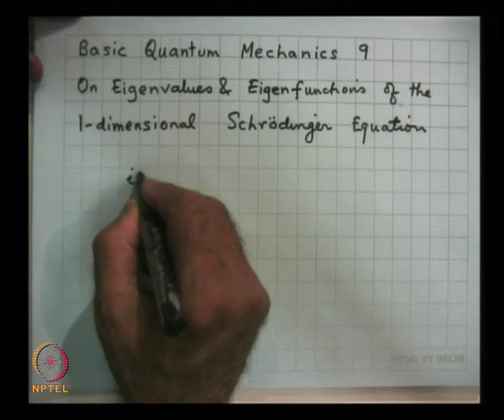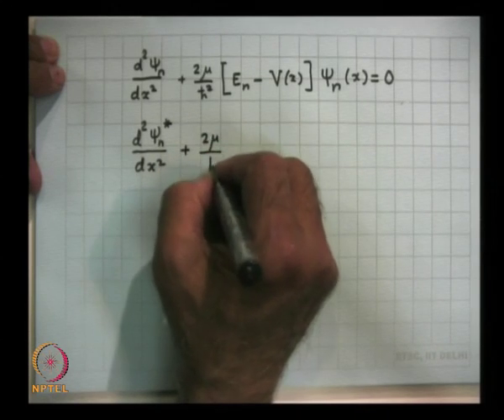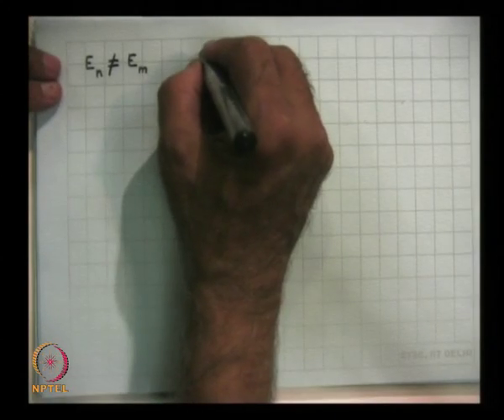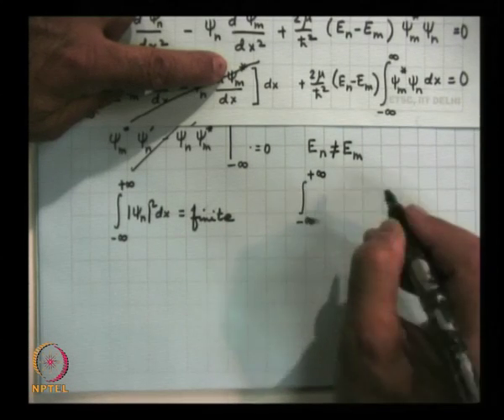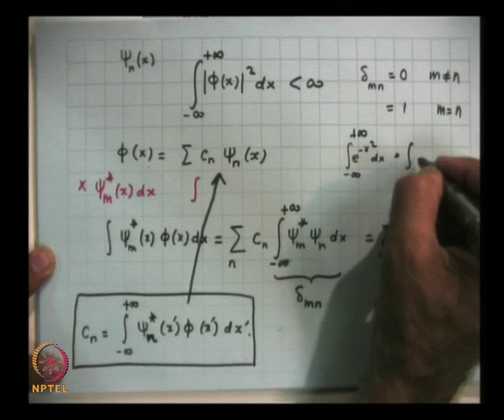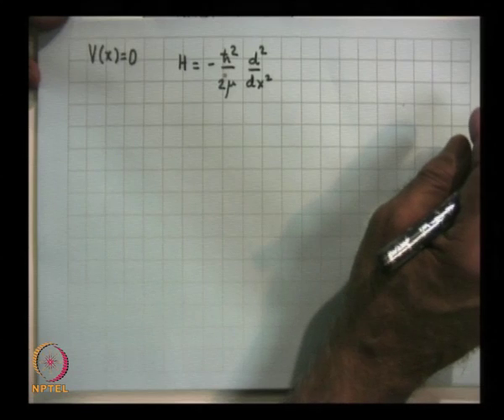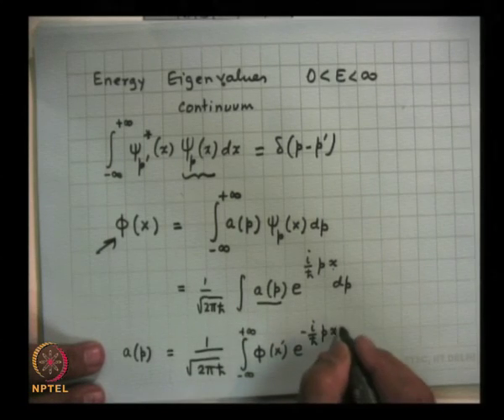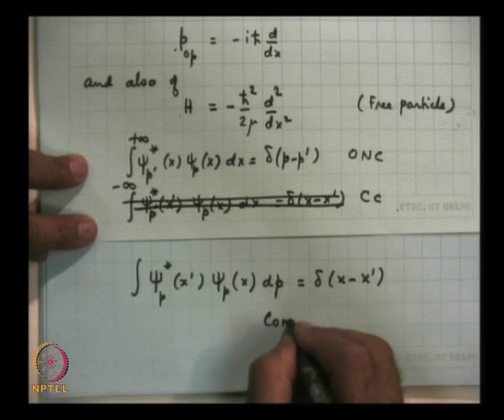Mod-02 Lec-09 On Eigen Values and Eigen Functions of the 1 Dimensional..,